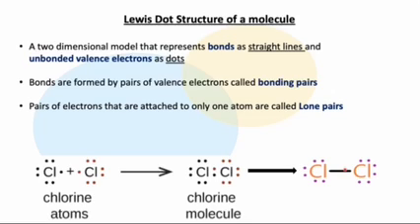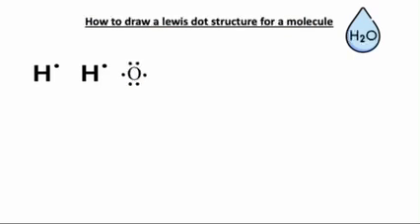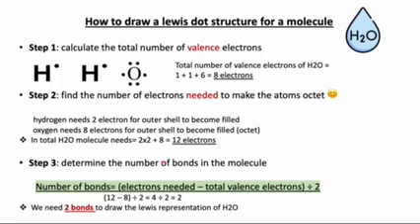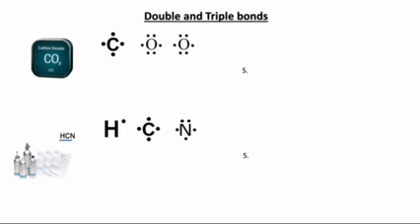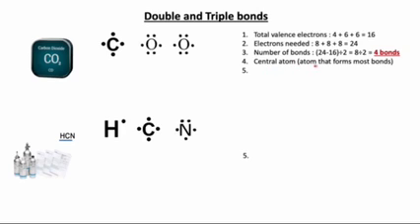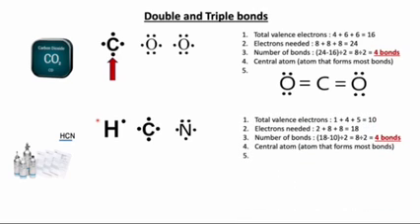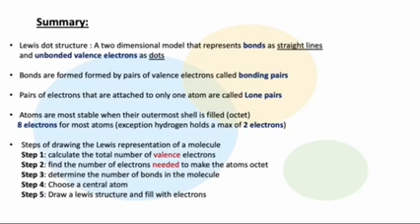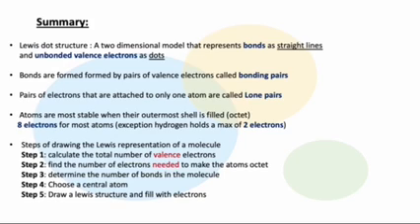Chemistry Lewis representation of a molecule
session 15:
Unit 2: chemical bonding
Objective: Draw the Lewis representation of a molecule.